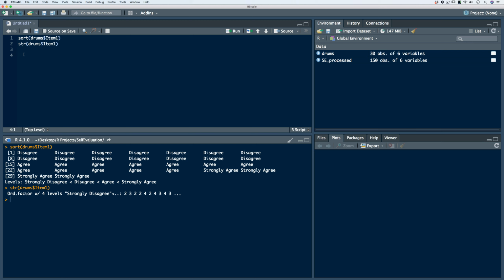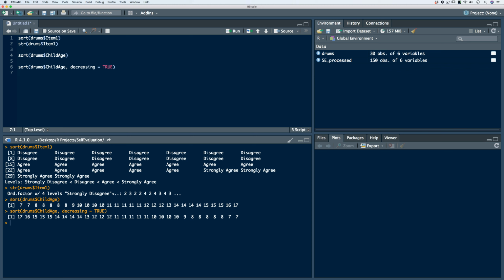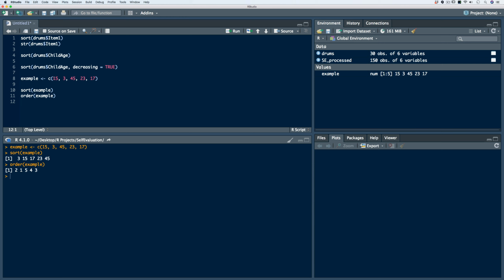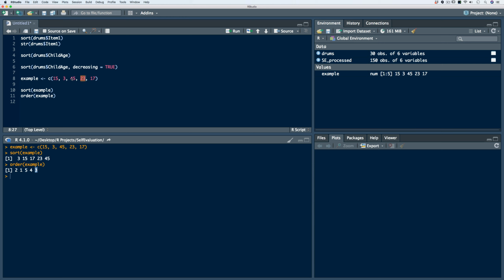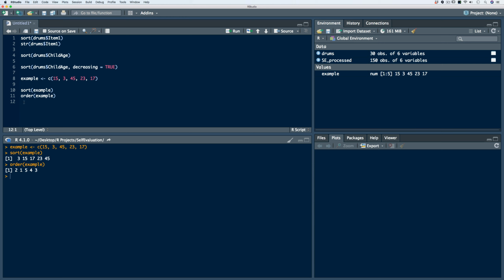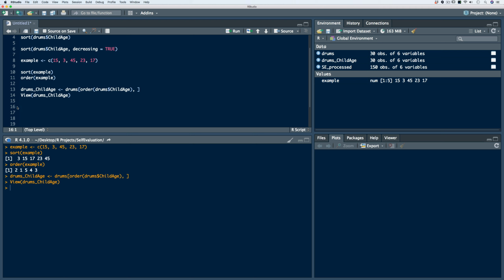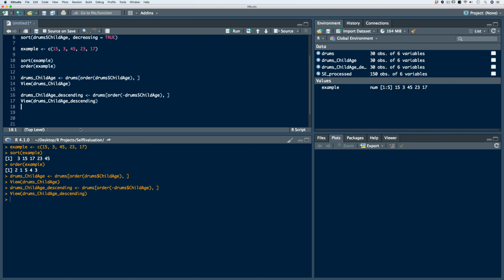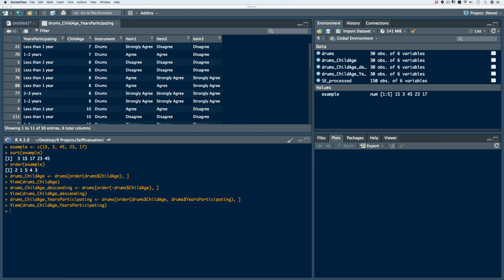R Tutorials for Beginners: Sorting and Ordering